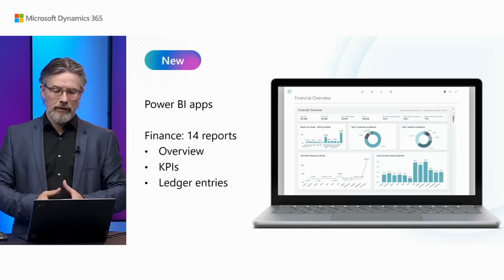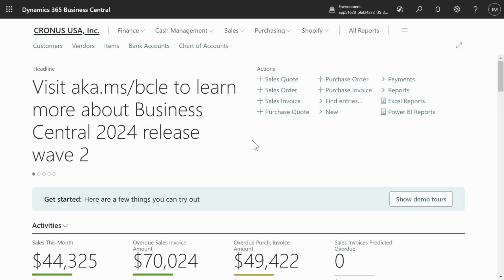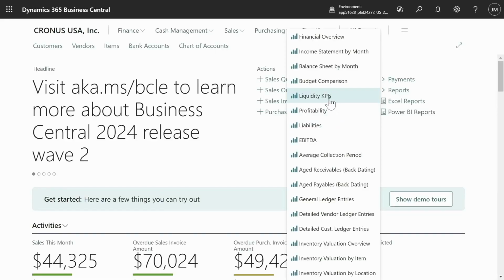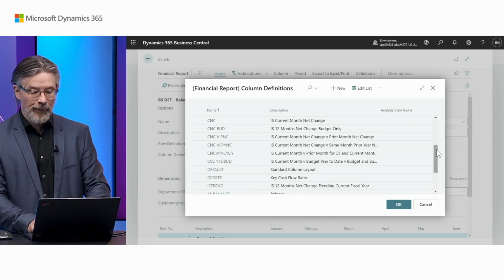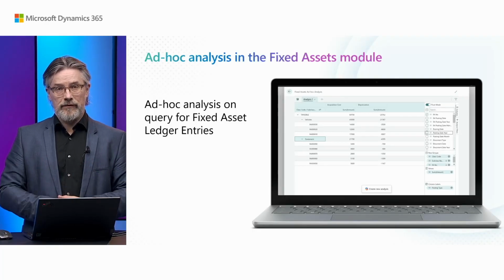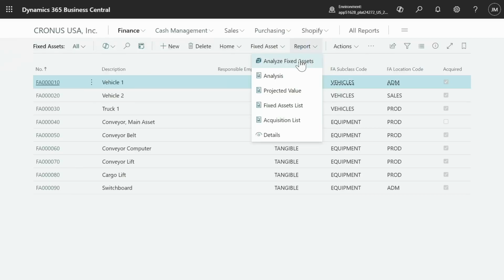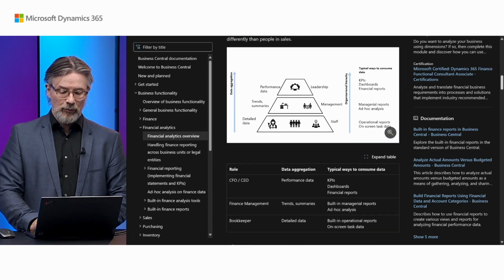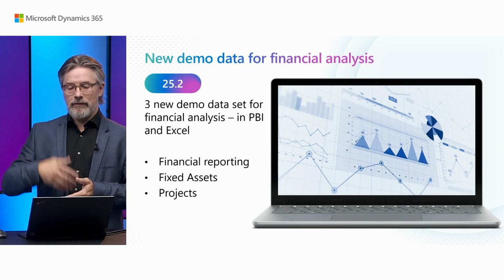Business Central 2024 Wave 2 - What's new: Financial Analytics